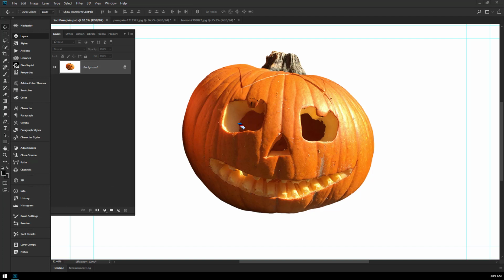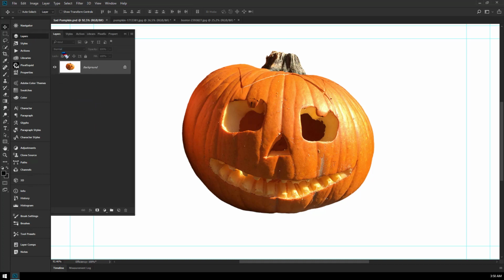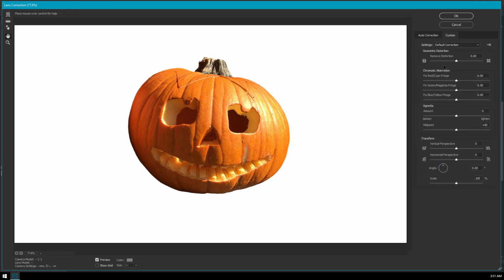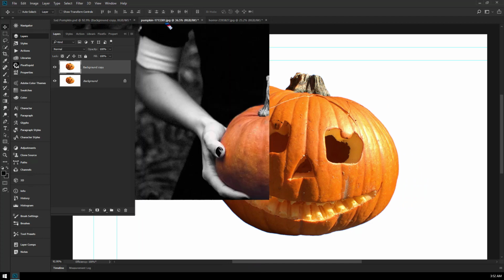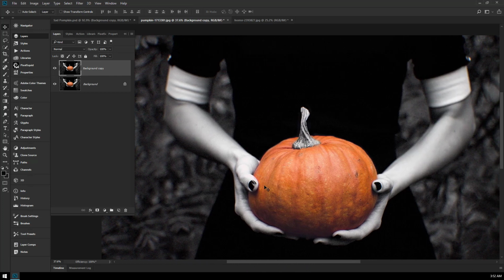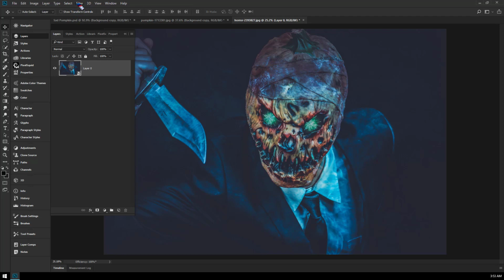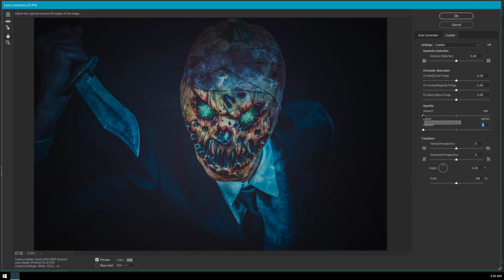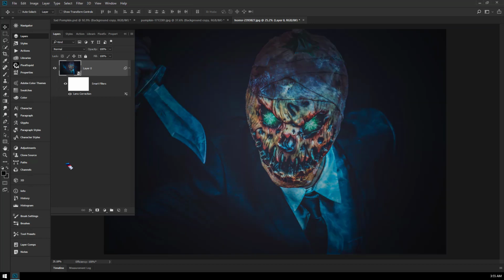Chromatic Aberration in Photoshop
A quick tutorial on how to add Chromatic Aberration in Photoshop. (I'm using Photoshop CC 2018, though it will work in most versions.)

chromatic aberration (abbreviated CA; also called chromatic distortion and spherochromatism) is an effect resulting from dispersion in which there is a failure of a lens to focus all colors to the same convergence point. It occurs because lenses have different refractive indices for different wavelengths of light. The refractive index of transparent materials decreases with increasing wavelength in degrees unique to each.

Chromatic aberration manifests itself as "fringes" of color along boundaries that separate dark and bright parts of the image, because each color in the optical spectrum cannot be focused at a single common point. Since the focal length f of a lens is dependent on the refractive index n, different wavelengths of light will be focused on different positions.